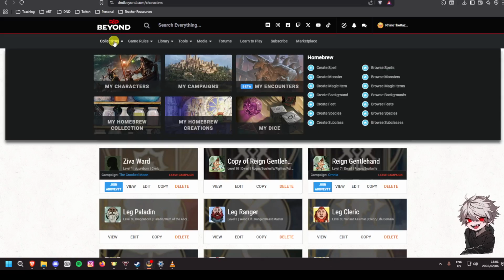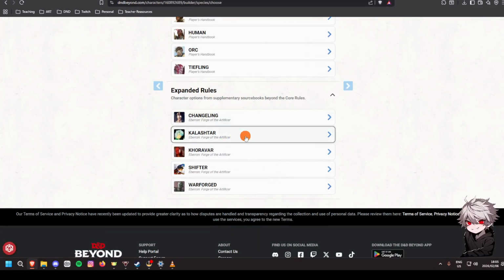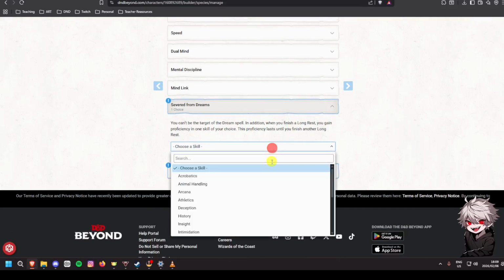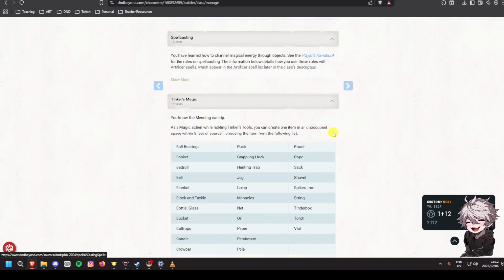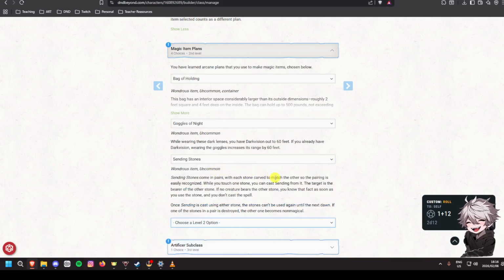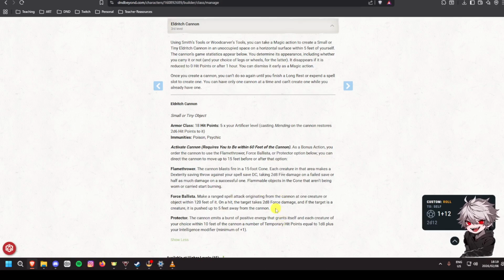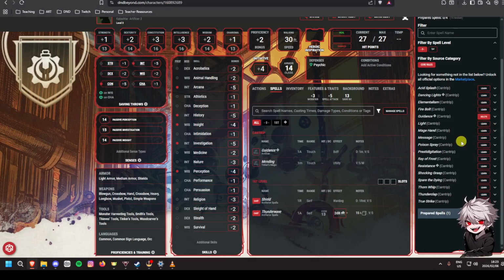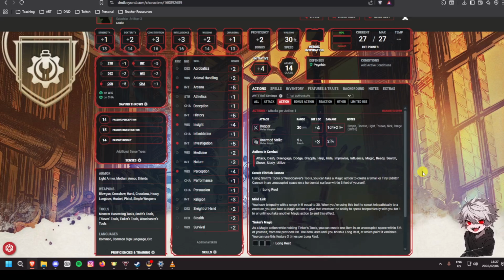ARTIFICER! Made easy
Are you ready to craft the ultimate Artificer in D&D Beyond? Whether you’re a new player or a seasoned adventurer, this guide will walk you step-by-step through creating a powerful and fun Artificer with the latest Artificer Group rules.

In this video, I cover:
⚡ My recommended race choices for Artificers
🛠️ Best subclasses and why I love them
✨ Top spells to choose for each stage of the game
📊 How to allocate your stats for maximum effectiveness

By the end of this guide, you'll have a fully optimized Artificer ready to tinker, fight, and support your party!